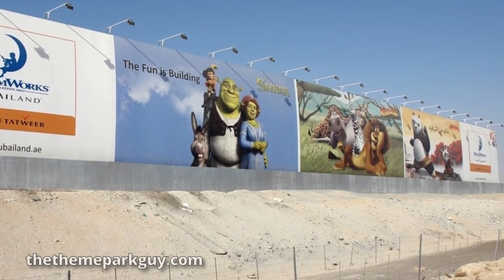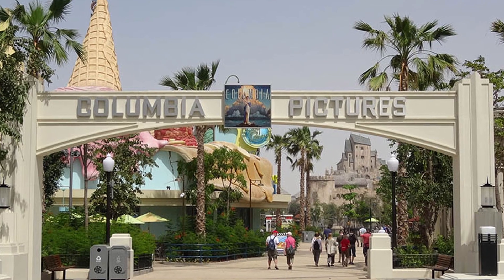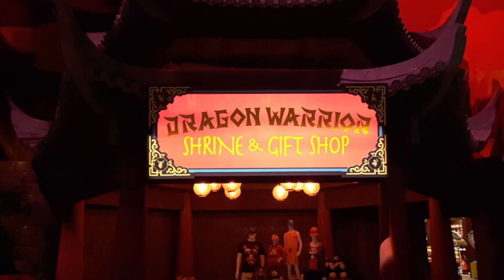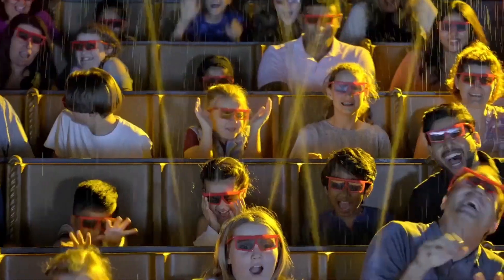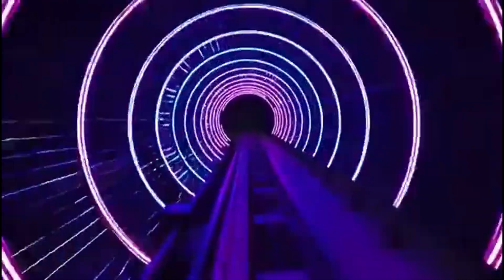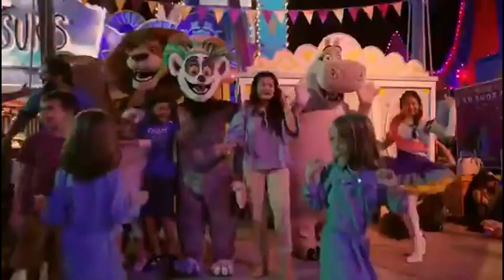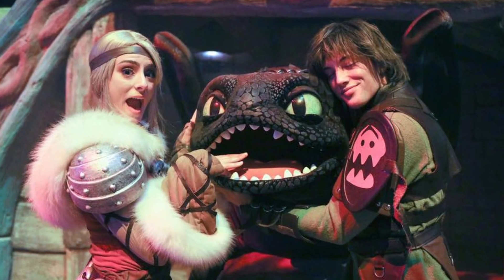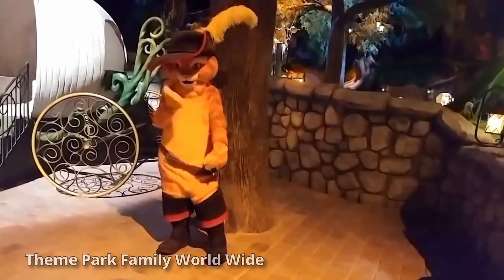History of the DreamWorks Experience - Part III - Motiongate Dubai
PART III - MOTIONGATE DUBAI

Motiongate Dubai is a Hollywood inspired theme park located in Dubai Parks and Resorts, Dubai, United Arab Emirates, showcasing themed areas and attractions based on DreamWorks Animation, Columbia Pictures, Lionsgate, and The Smurfs. The park opened on December 16, 2016.

The DreamWorks land is a completely indoor area that contains four sub-areas all based on DreamWorks Animation franchises such as Kung Fu Panda, Madagascar How to Train Your Dragon, and Shrek.